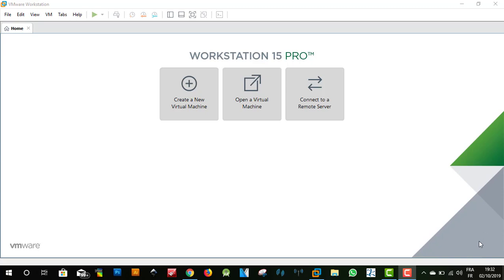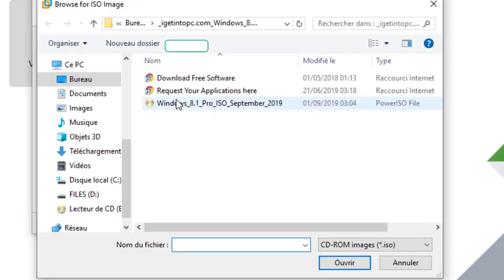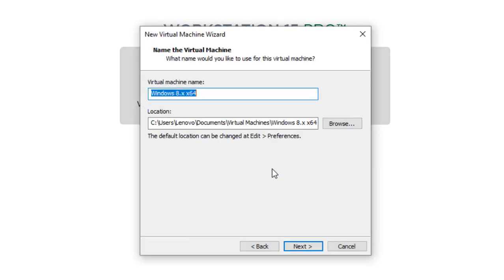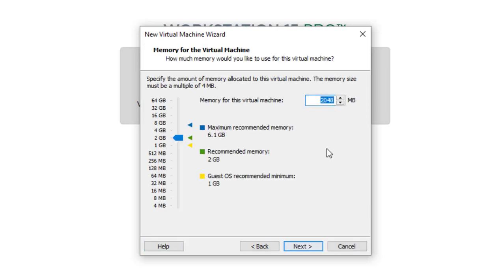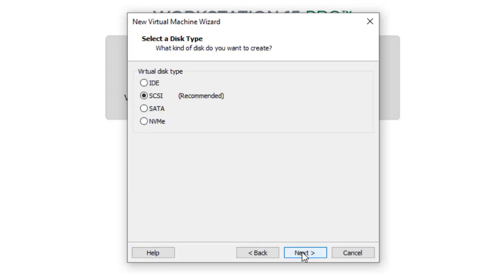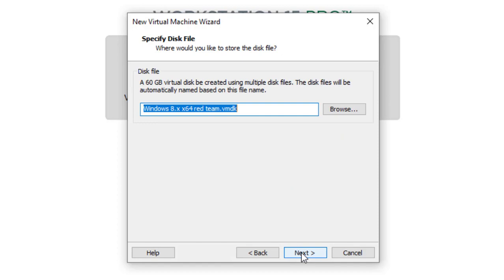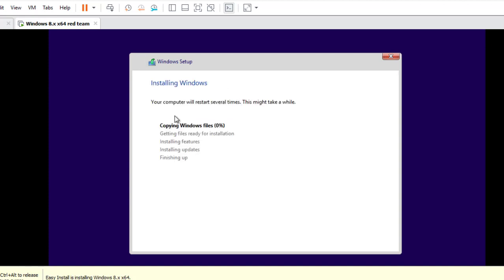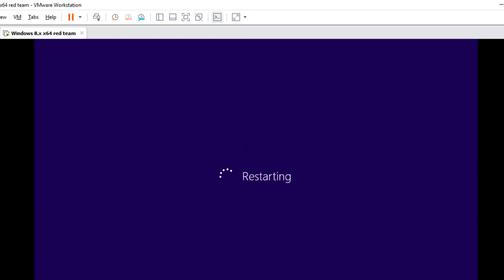vMWARE WORKSTATION PRO 15 install and create a new virtual machine 2019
Hello

I tried in this video to show how you can install and create your virtual machine without problem A to Z